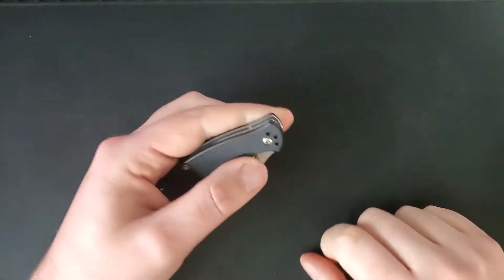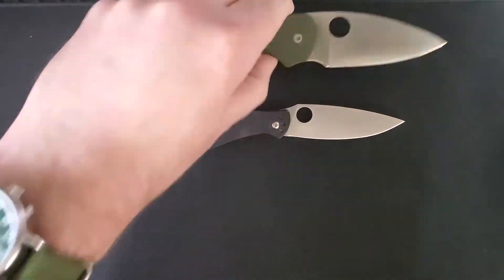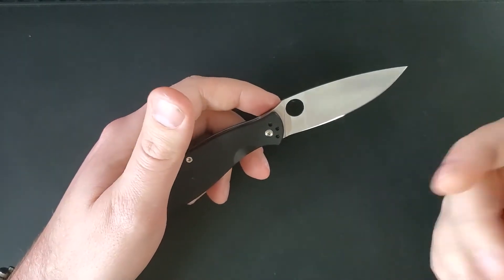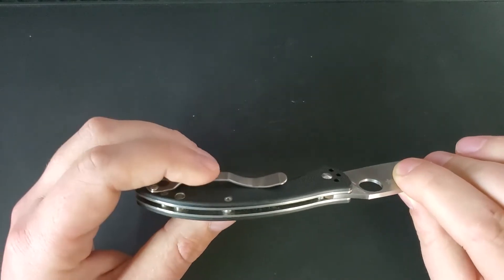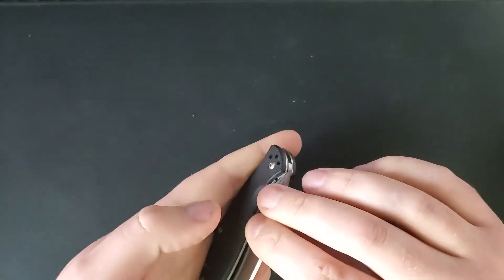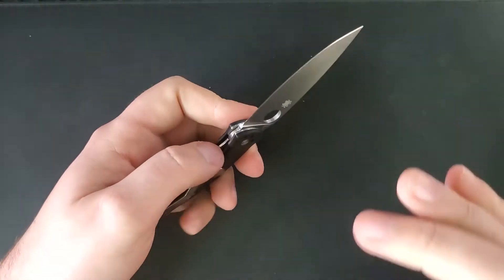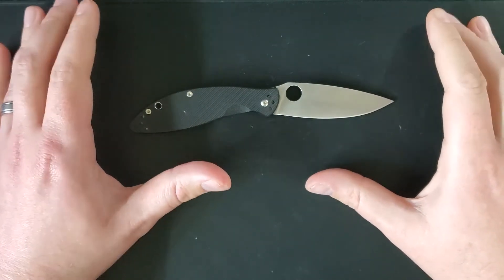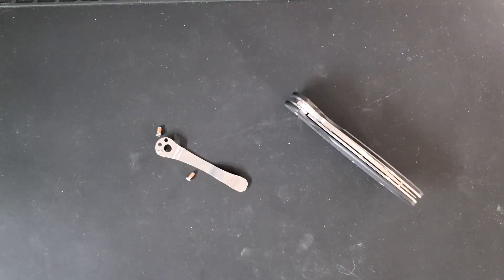Spyderco Astute Review C252GP | Left Handed Knife Reviews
Spyderco Astute Review. Enjoy.